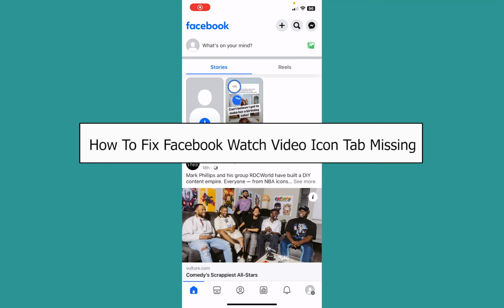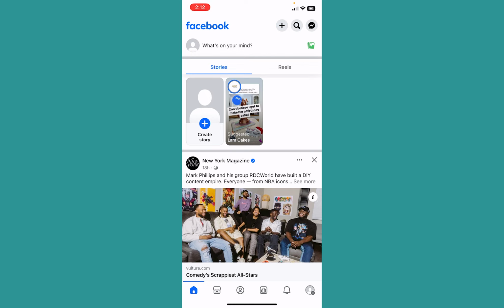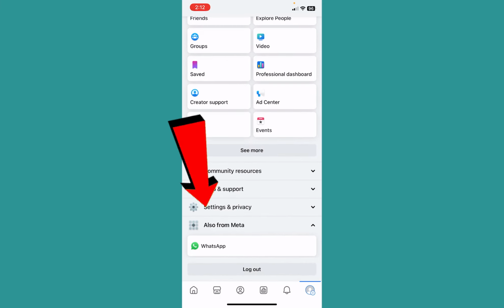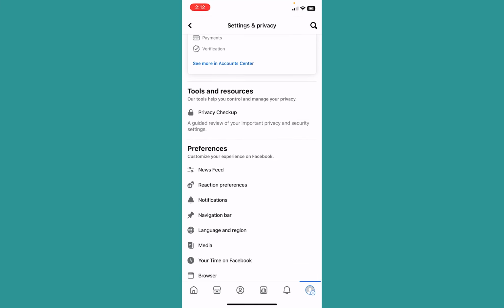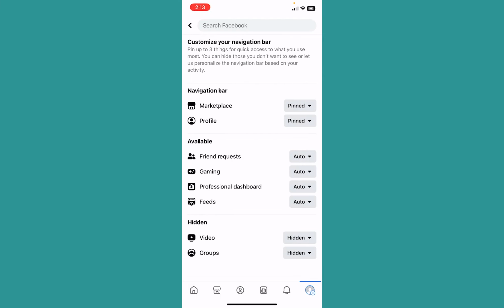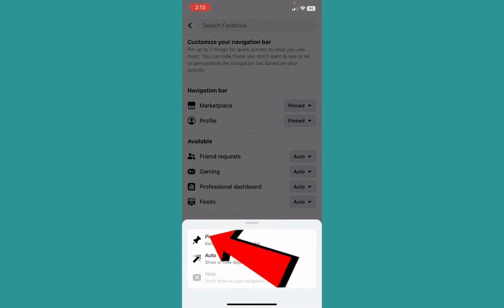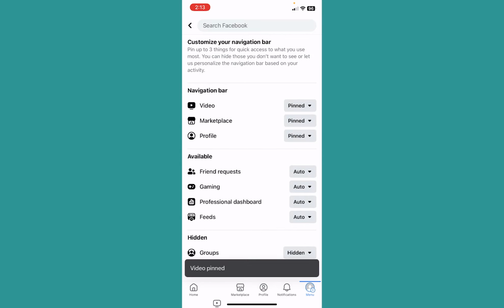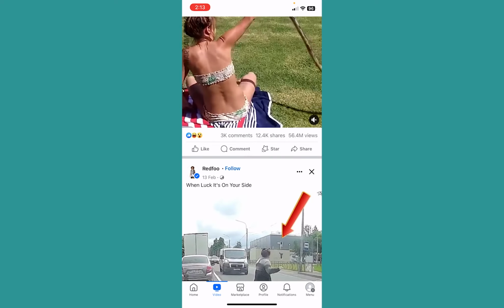How to FIX Facebook Watch Video Icon Not Showing / Missing (EASY!)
This video walks you through the step by step process of how to fix watch video icon tab missing on facebook. Watch the video till the end and learn the steps in detail.